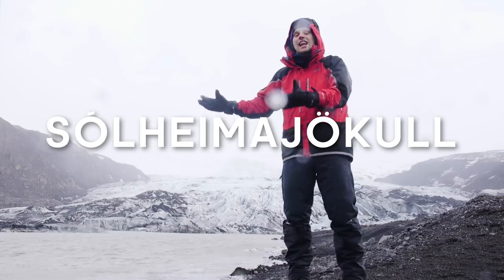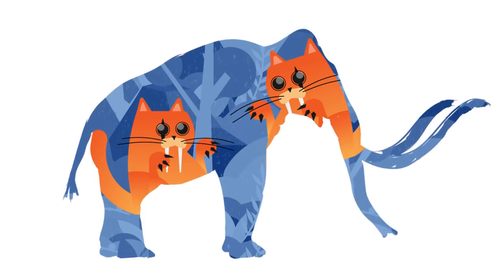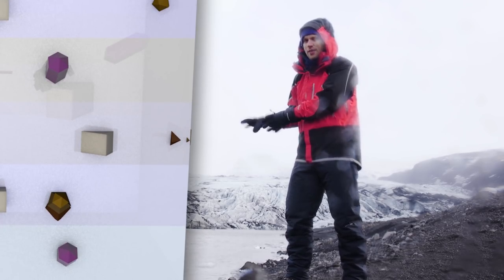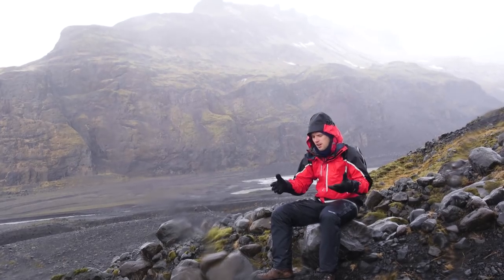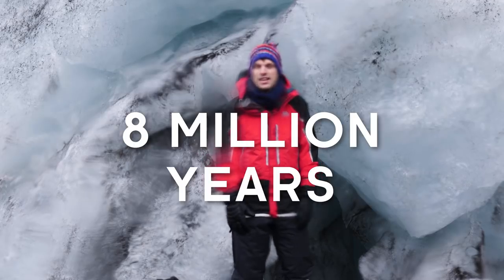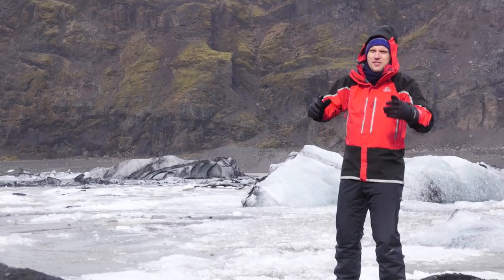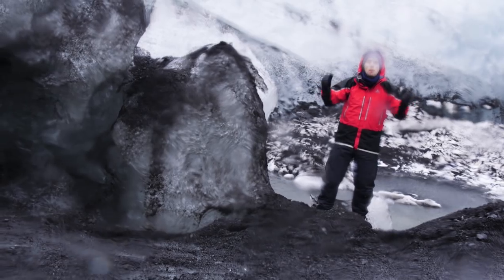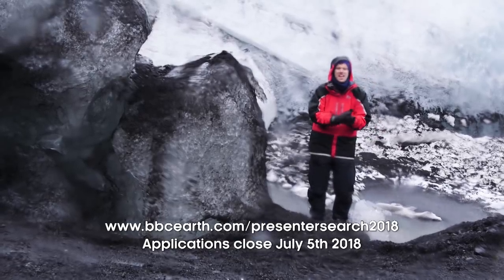What Diseases Frozen in Ice could be Hidden in our Glaciers? | Earth Science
Permafrost has kept viruses and bacteria frozen for centuries, but global warming could uncover some unpleasant surprises from the past. While in Iceland, Greg Foot looks at what the consequences could be.